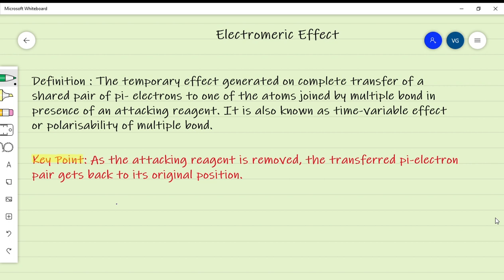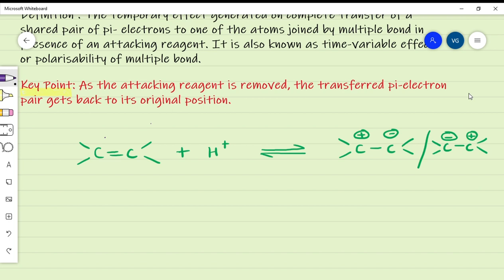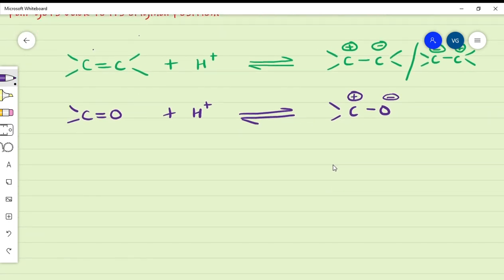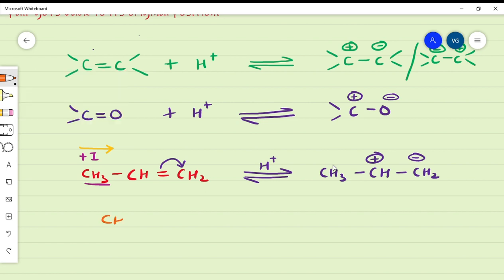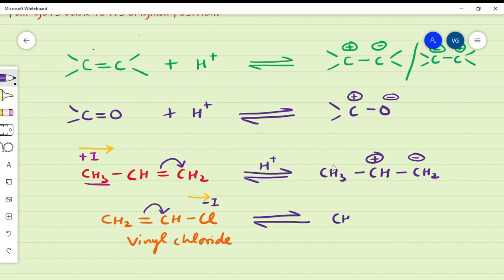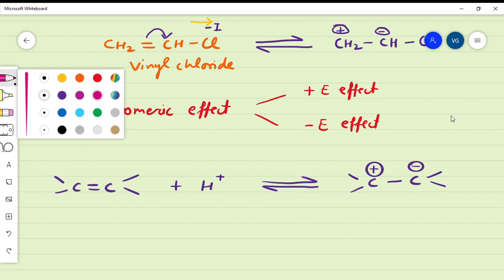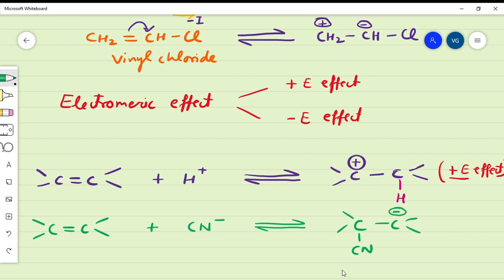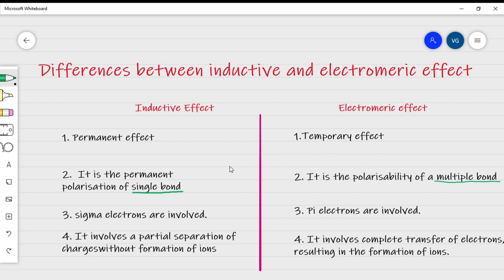Electromeric Effect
In this video, we discuss the electromeric effect and how it is different from the inductive effect.
This video has content which corresponds to the chapter Organic Chemistry - Some Basic Principles and Techniques in 11th class CBSE chemistry. This content is also very helpful for JEE, NEET and other competitive exam aspirants.